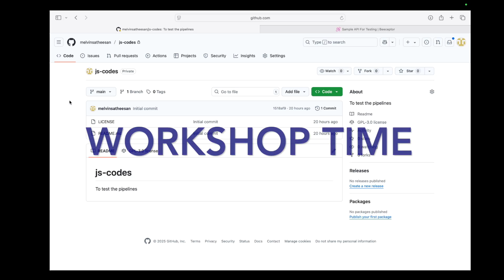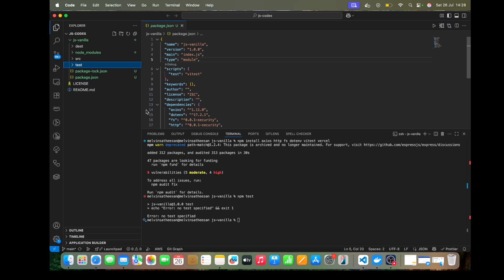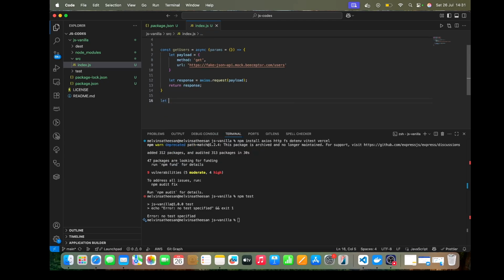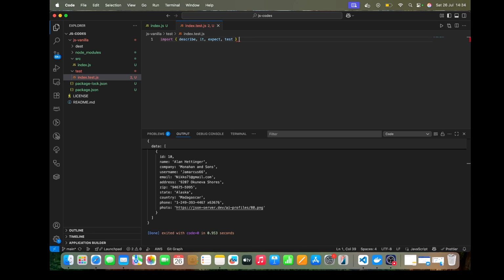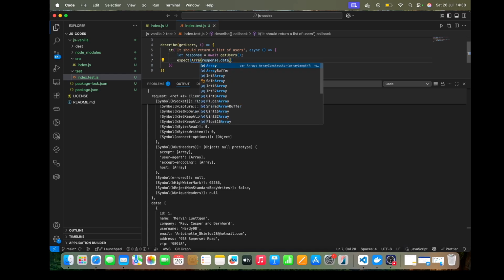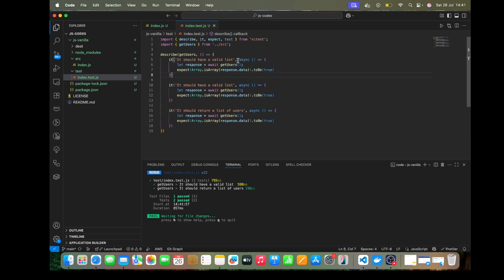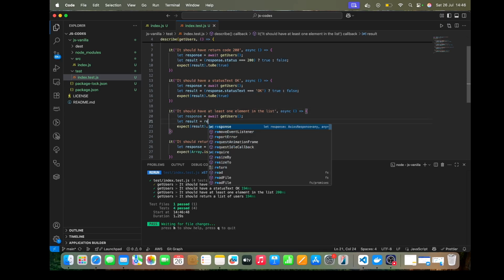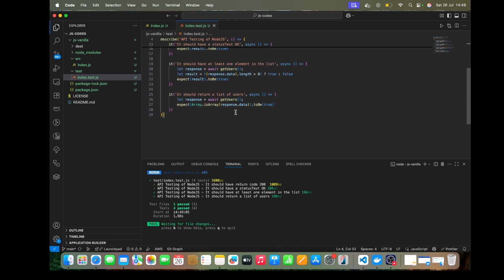🚀 Vitest - The Fast & Modern Unit Testing Framework for NodeJS Projects! 🧪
Welcome to the future of frontend testing! In this video, we take a deep dive into Vitest, a blazing-fast unit testing framework built for modern web development. Whether you're working with NodeJS, Vite, Vue, React, or plain TypeScript, Vitest is here to make your testing experience smoother, faster, and more enjoyable.

🧩 What You'll Learn:
What is Vitest and why it's gaining popularity
Key features: instant feedback, native ESM support, snapshots, mocking, and more
How to set up Vitest in your NodeJS project
Writing your first test with ease
📦 Tech Stack:
NodeJS
Vitest